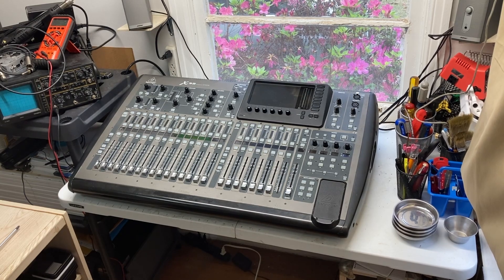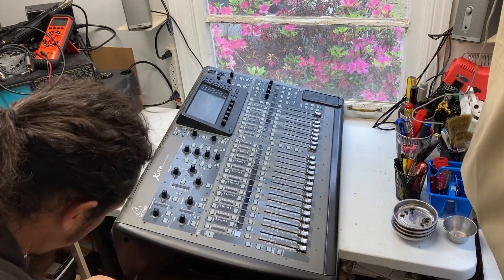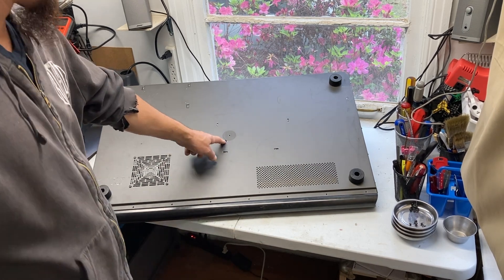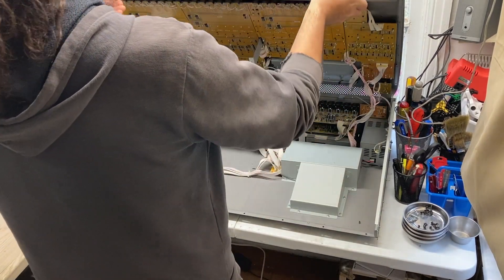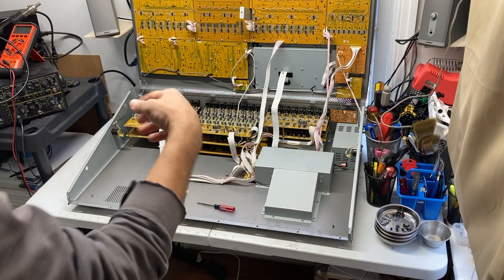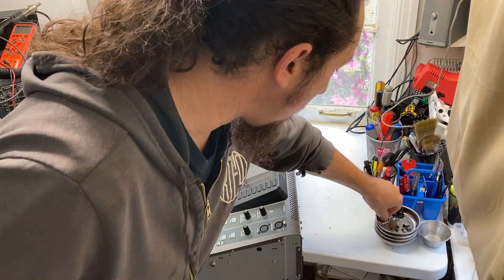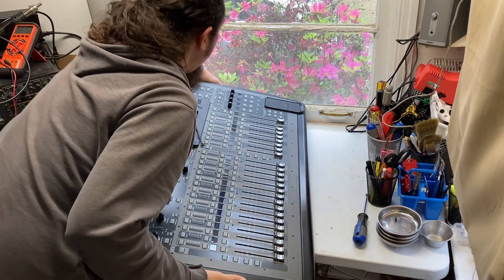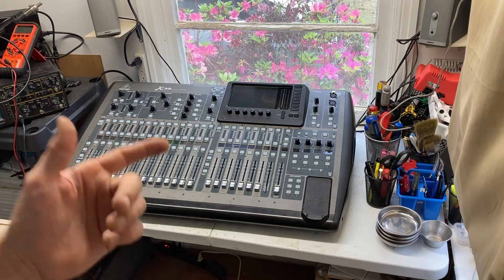Behringer X32 Digital Mixing Console CR2032 Battery Replacement::Clock Won't Stay in Time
Here, I'll show you how I replaced the battery in a Behringer X32 digital mixing console. If the clock on your console is not holding time anymore, the CR2032 battery inside the mixer likely needs replacing. You will need a #2 phillips screwdriver, a large work bench, and about 30 min.

00:00 Introduction
00:48 Remove plastic sides
01:53 Screws to be removed
03:02 Screw removal
04:36 Separating the halves
05:17 Battery location
05:56 Battery removal
06:48 New battery installation
07:14 Reassembly